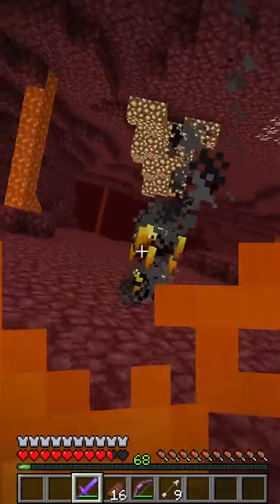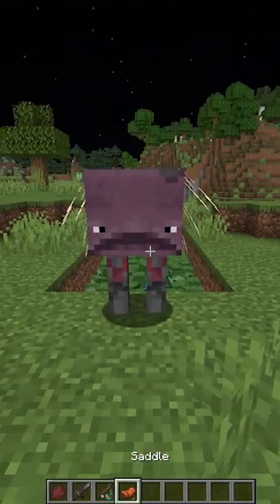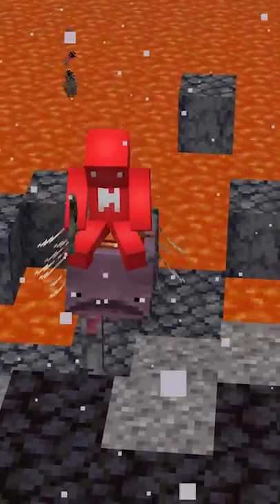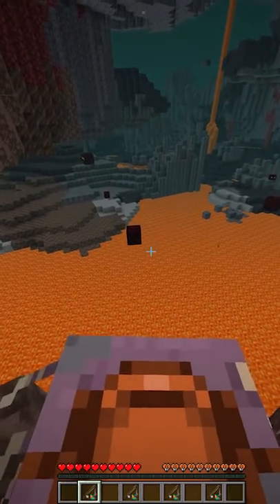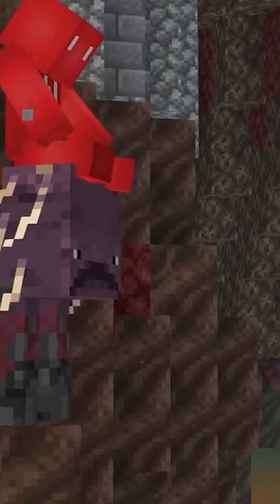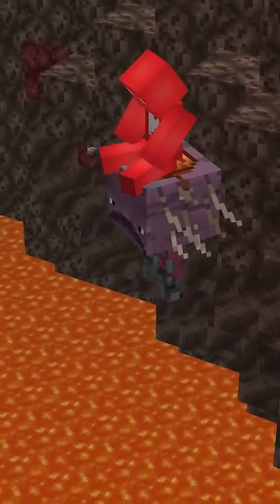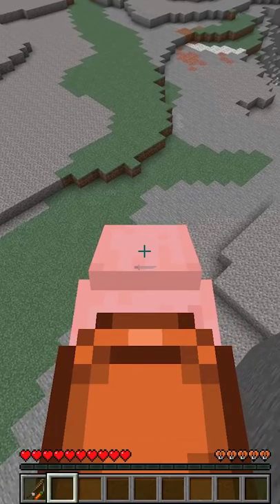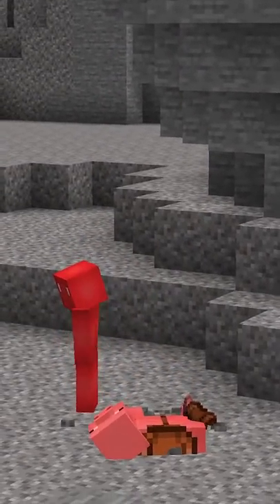Mojang Doesn't Know This Mob Can Fly